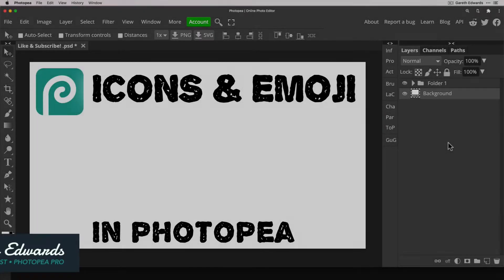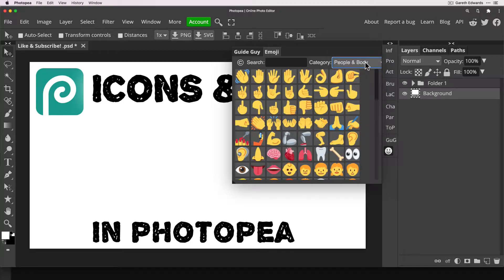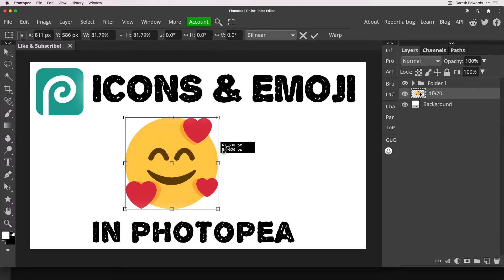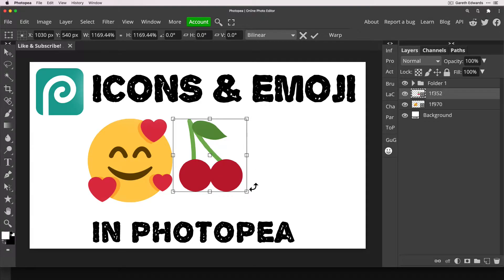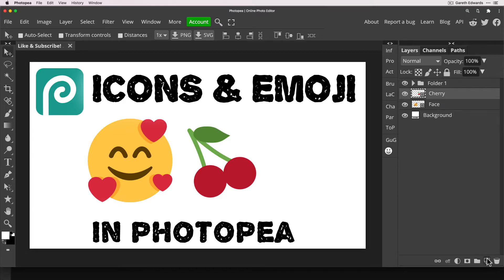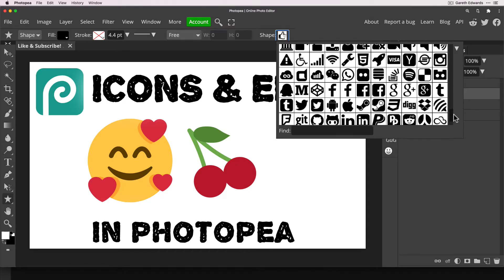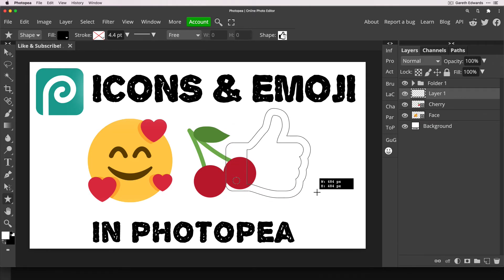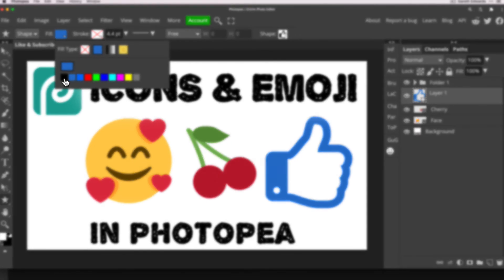How to Add Icons and Emoji in Photopea - Super Quick and Easy Technique!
In this video I show you how to add icons and emoji in Photopea! This super quick and easy Photopea emoji tutorial  will help you to enhance your designs, and add fun and interest to your projects! 🙂